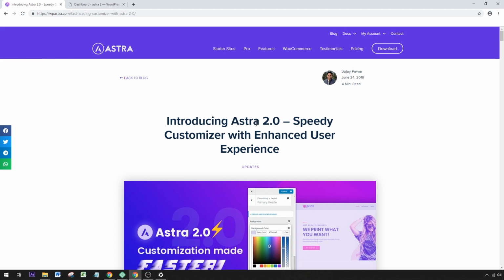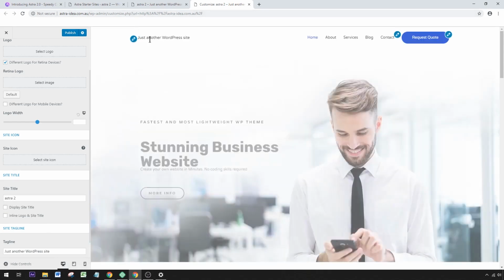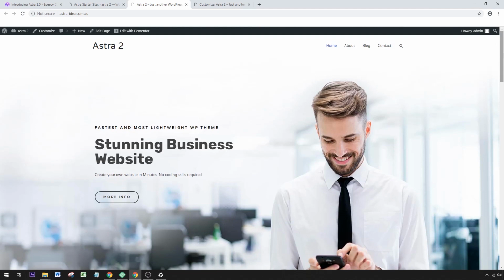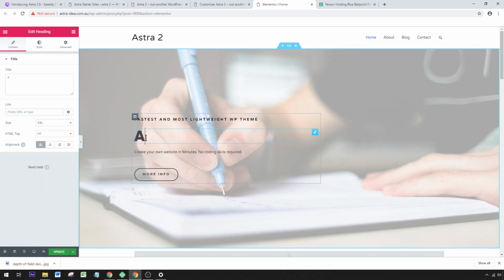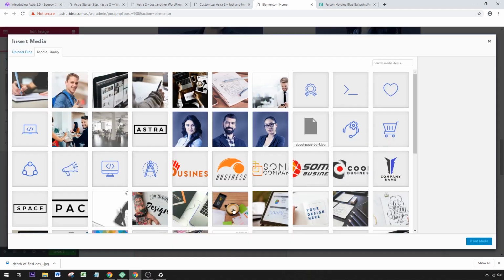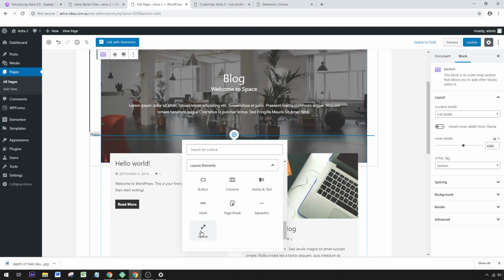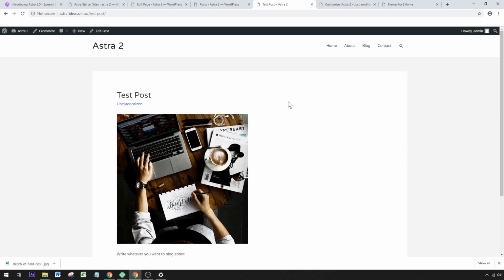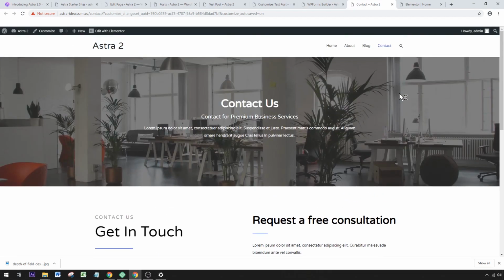The Best FREE WordPress Theme (2020) - Astra 2.0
Astra 2.0 Theme - Free Version! Tutorial & Review 2020

In this post we are happy to bring you a full Astra 2.0 theme (Free Version) tutorial and review!

We've been big fans of the Astra theme since it was first released. From its fast loading times, to its wide range of pre-designed starter sites - its perfect for so many projects. It also works really well with our favourite page builder; Elementor.

Astra 2.0 makes your website building process faster. The theme customizer has been streamlined so things are more simple to find. For example - typography and colours are now in the same menu area. This makes getting your type and colour scheme designed easier. You can go without having to jump between menus.

We notice a few things that used to take 3-4 clicks, now only takes 1 or 2. This might not seem like a big deal. But, when you are learning WordPress, if things are easier to find it can really speed up your learning curve.

In our YouTube video below, we review the new version of Astra and review it. We cover all the steps you would need to build a small website with a blog and a contact page form. Check out the video below:

If you are really new to WordPress, let's just get the basics out of the way.

1. How To Download Astra Theme

Once you have WordPress installed, go to your dashboard. Go to 'appearance' then 'themes' then add new. From here you can search for Astra. This is covered in our YouTube video above if you want to watch it done step by step.

2. How to Install the Astra theme

As above, once you have added the Astra theme to WordPress, its just a matter of clicking install. After it has been installed, click Activate. That's all there is to it!

3. How to Update Astra Theme

Updating Astra is very simple. From your WordPress dashboard click 'Updates' - you can find this on the header menu. If you are running an older version of Astra you will be able to update it here.

If you'd like to handle the updates automatically - you can try a plugin like 'easy updates manager'. This will update your themes and plugins automatically.

4. Astra Theme Live Preview

The Astra Theme Live Preview is awesome! This was one of our favourite updates in Astra 2.0. In previous versions of Astra, remember when you made changes in the theme customizer? They wouldn't show up instantly. You would have to reload the page. Now, you can make customizer changes and see the results on the fly. This is awesome for designers and makes your Workflow that much smoother.

5. Using Astra with Elementor Page Builder

This is probably one of the main reasons we love Astra. Astra works perfectly with the Elementor page builder. Try the combination of the free version of Astra and the free version of Elementor. They compliment each other perfectly. The key features missing from the free version of Elementor are in the free version of Astra! Astra will give you the headers, footers, blog page and contact form. Elementor will do the rest of the work. Elementor is perfect for the actual page building, layout and images of your pages.

If you try these two together, you might find there is no need to use a pro version of either!